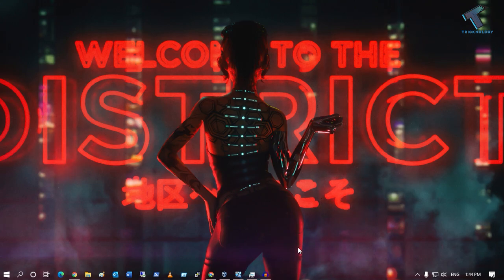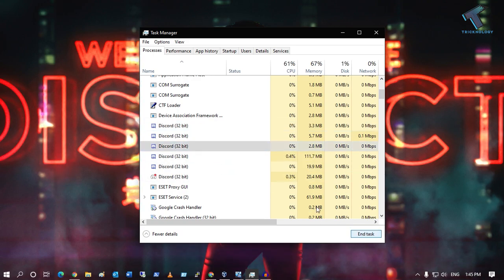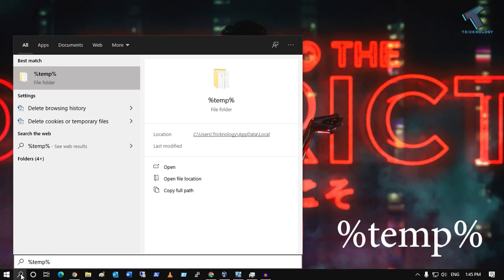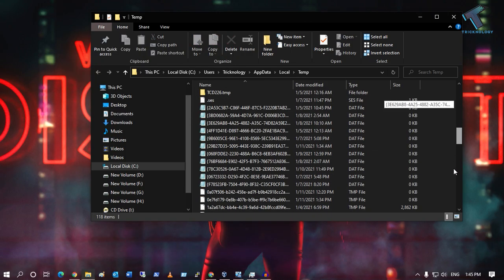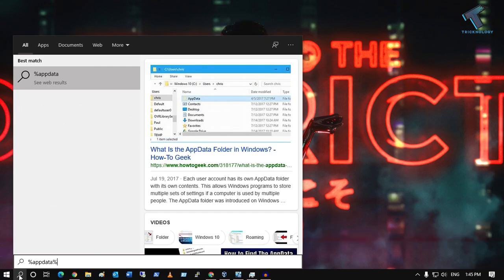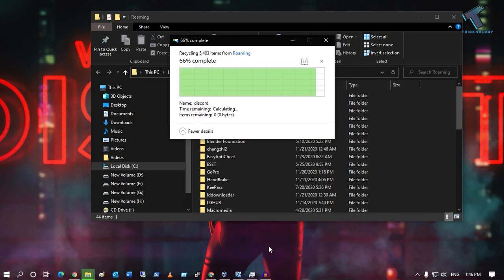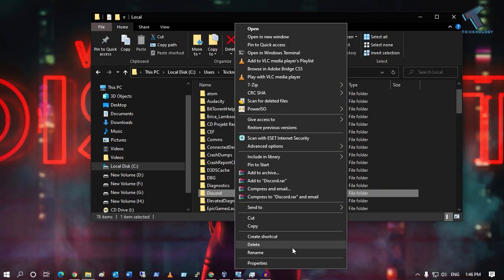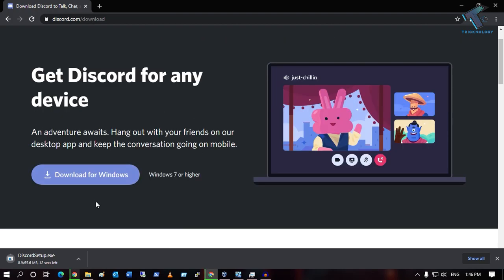How To Fix Discord Installation Has Failed Problem in Windows 10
In this video tutorial, I will show you guys how to fix discord installation has failed error problem in your Windows 10 PC or Laptops.